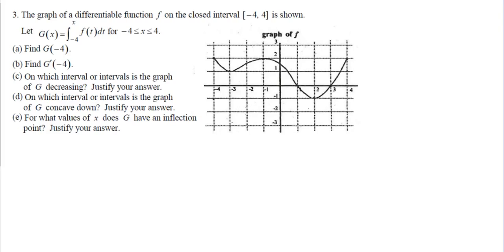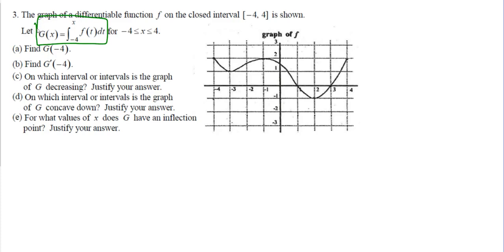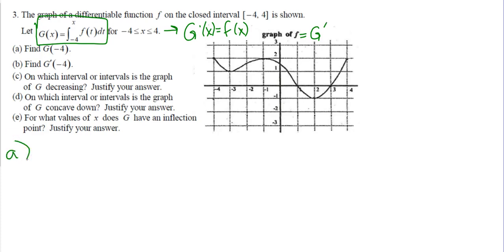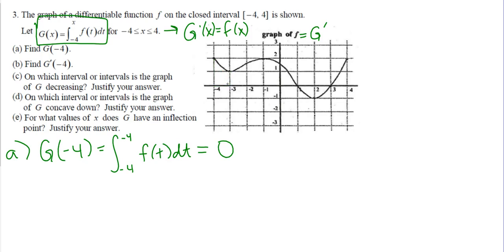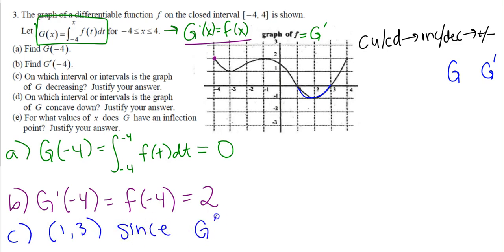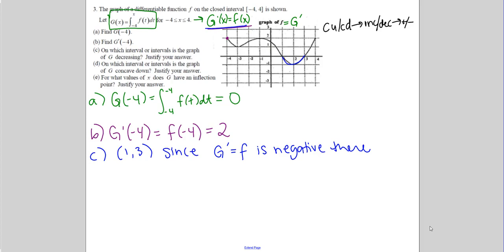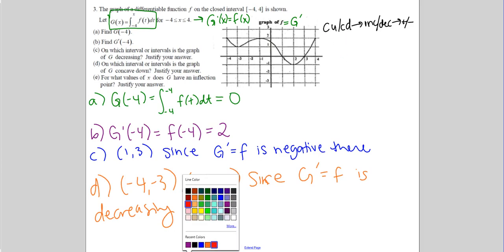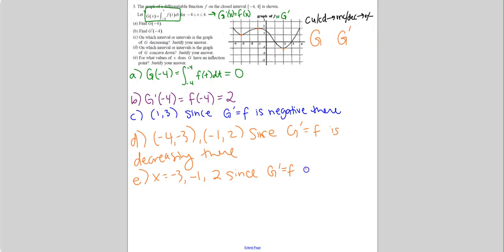Functions defined by Integrals Q3